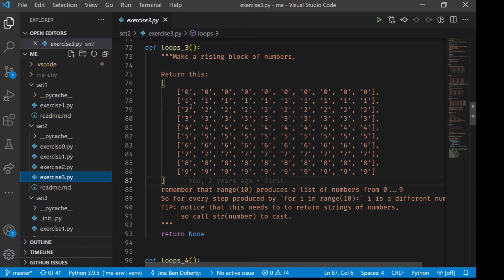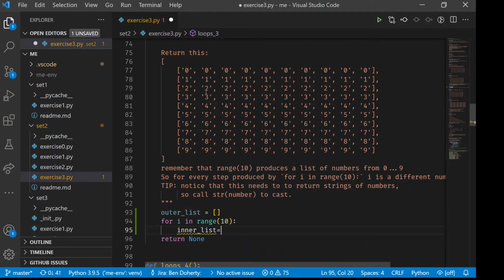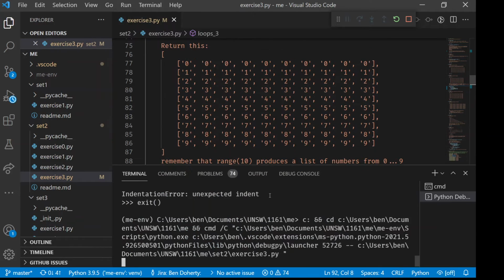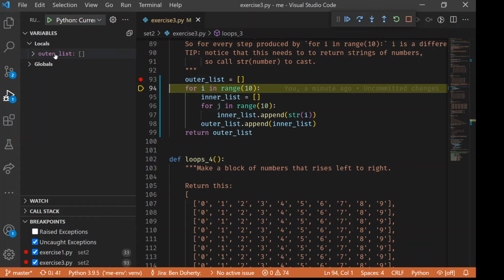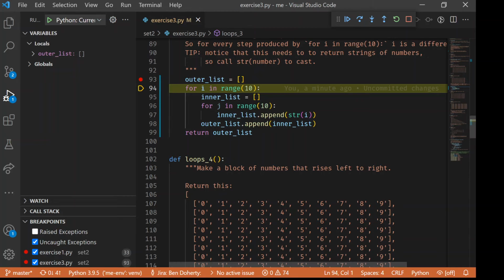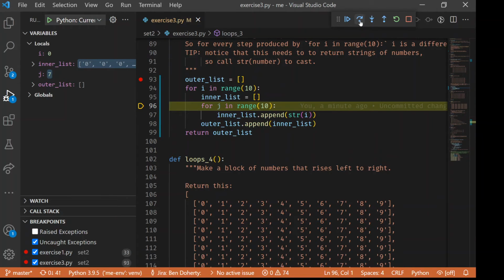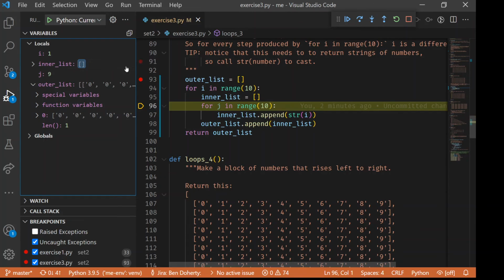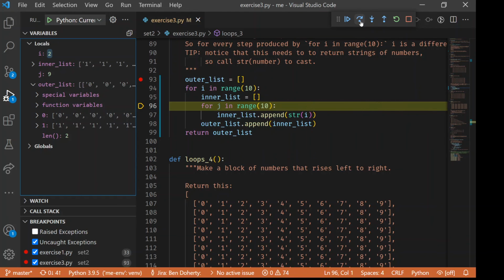Debugging: thinking about state